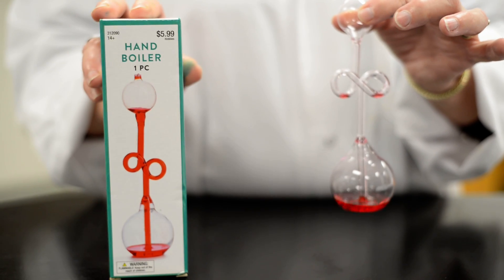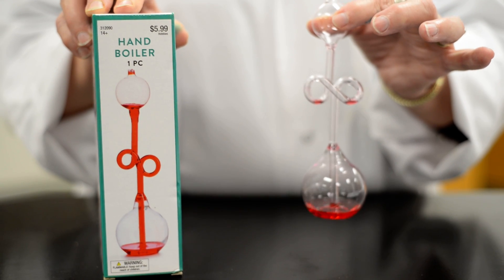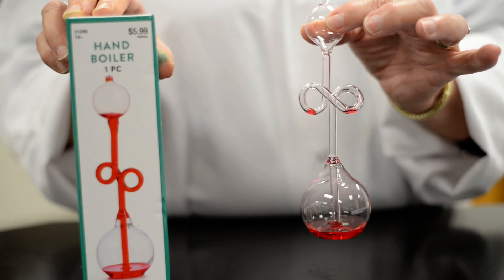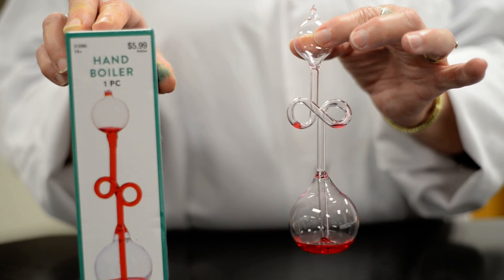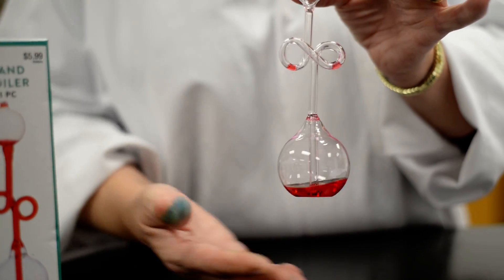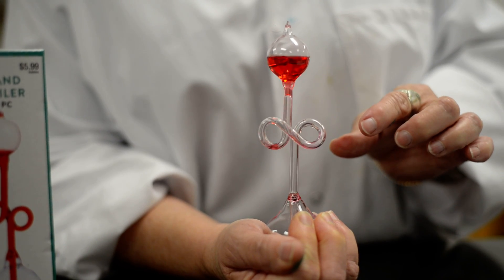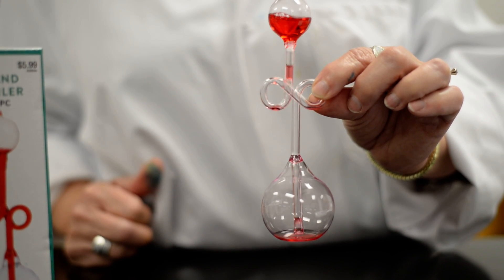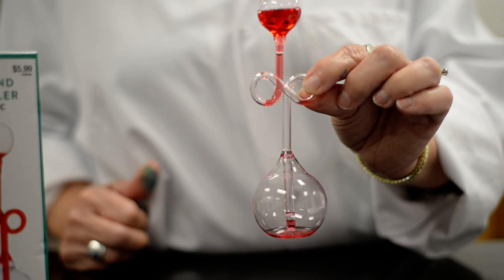Physical Science: Charles' Law of Gases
Peggy Shearer uses a hand boiler to demonstrate Charles' Law of Gases.